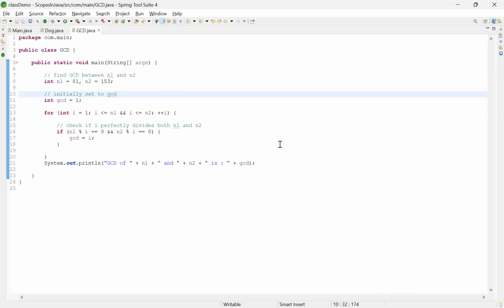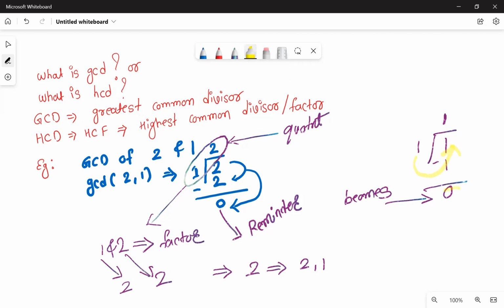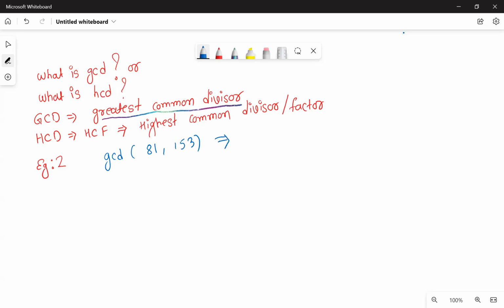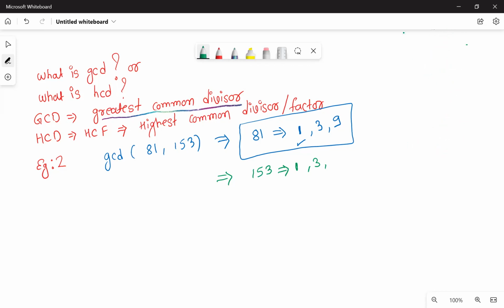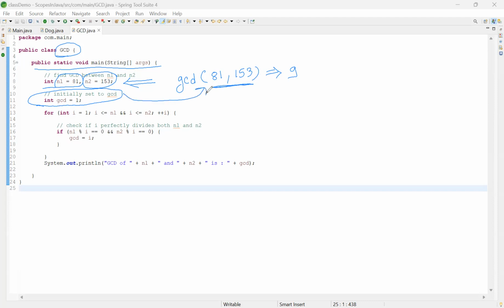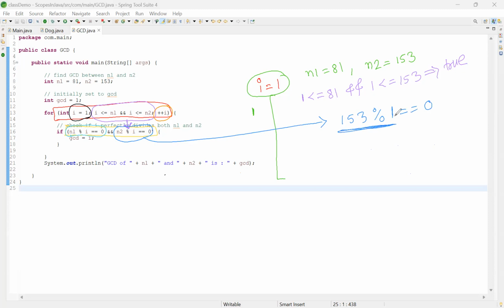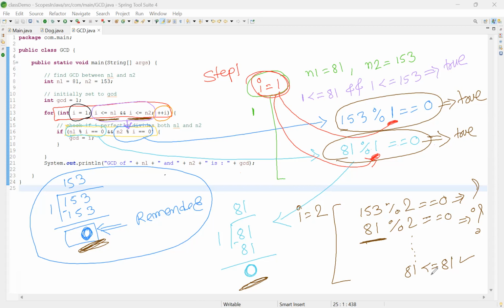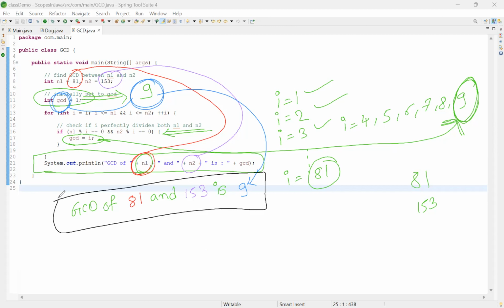Java Tutorial on GCD | How to find GCD of 81 and 153 in Java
Oh my software engineer